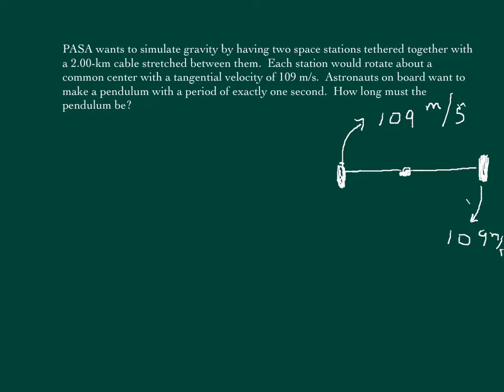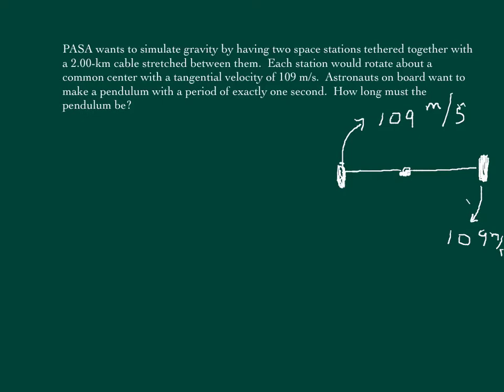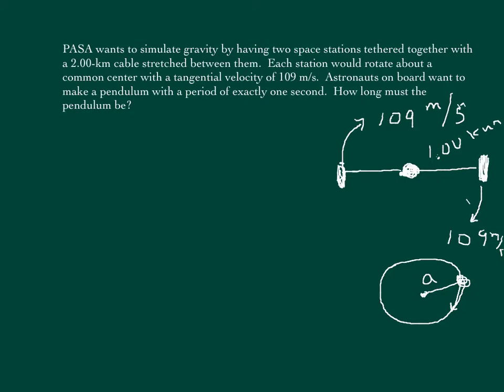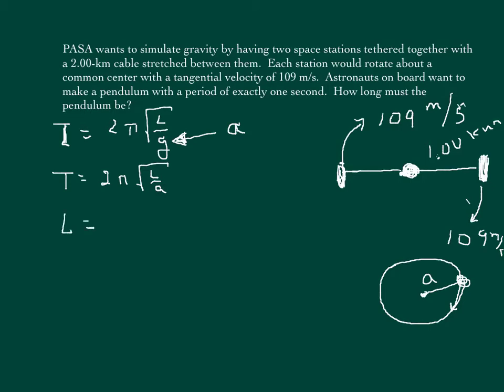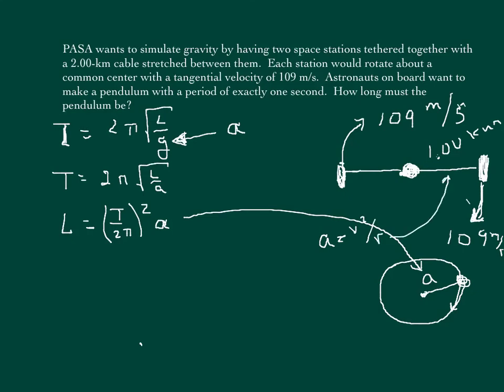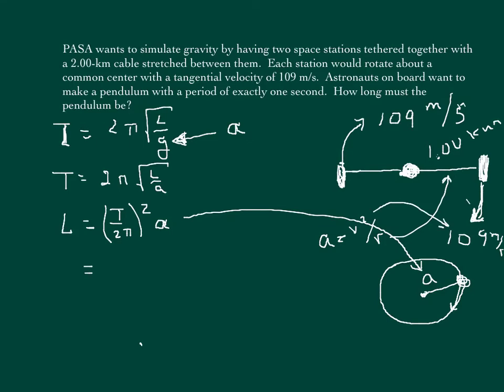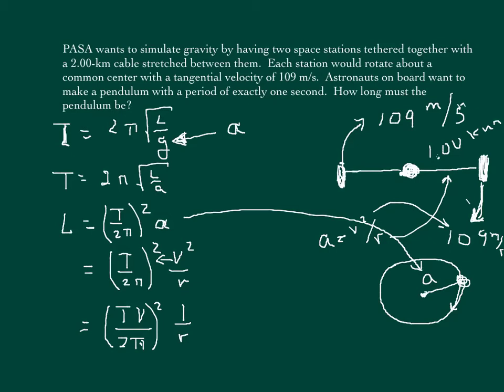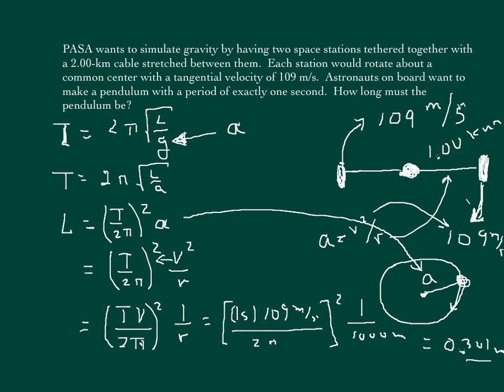Space pendulum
Centripetal pendulum